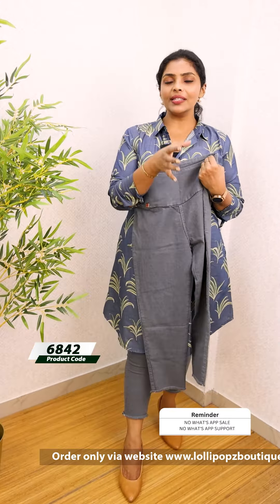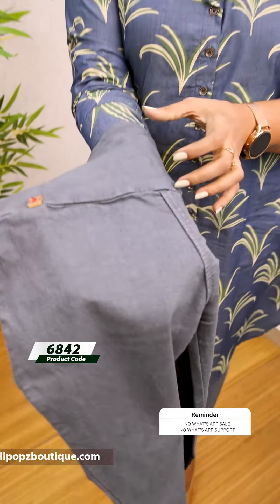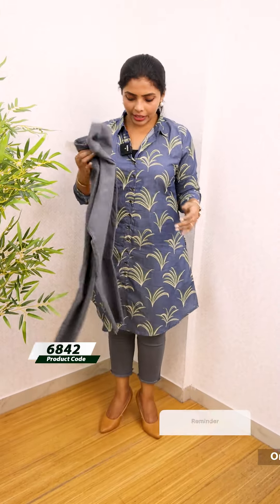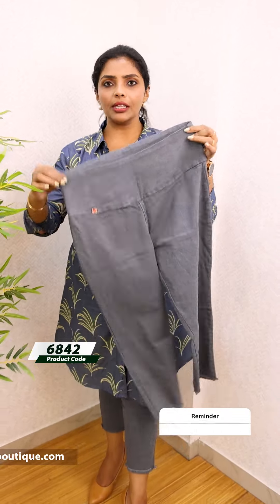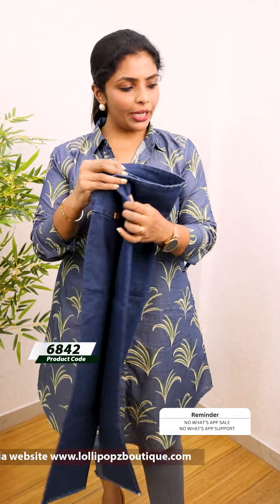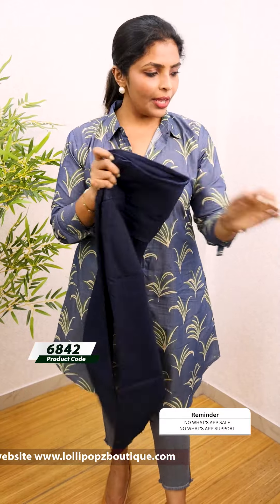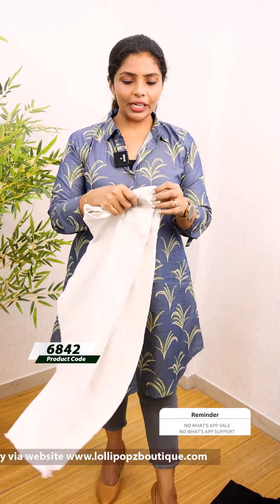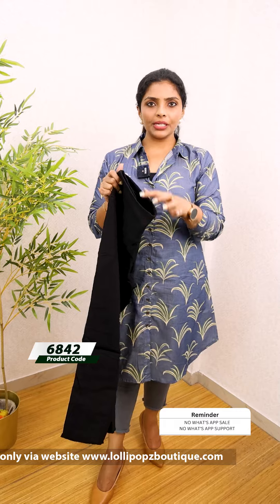Denim Jeggings(6842)@ Rs.699.00🔥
💰Price - Rs.699.00

🛂Customer Support
2. Raise your concerns in our website portal , customer support team will call you back